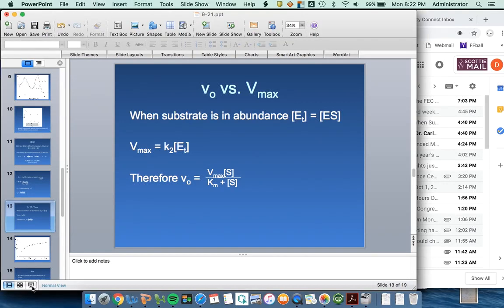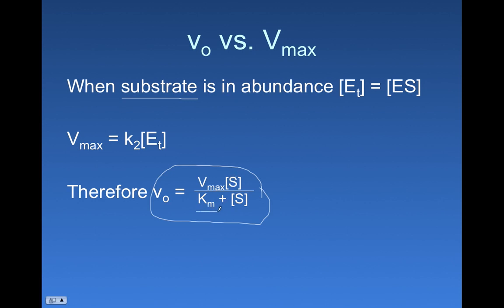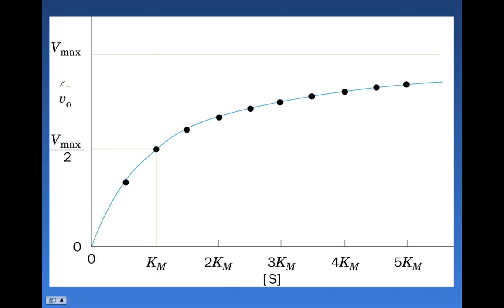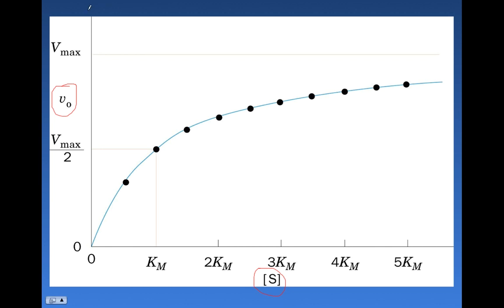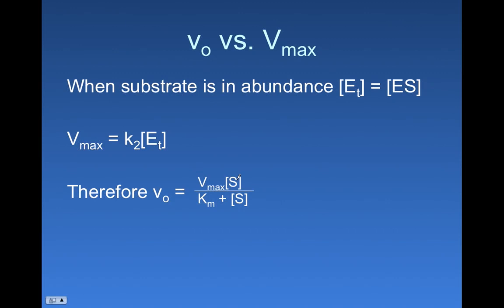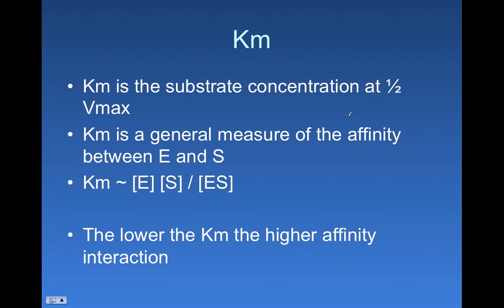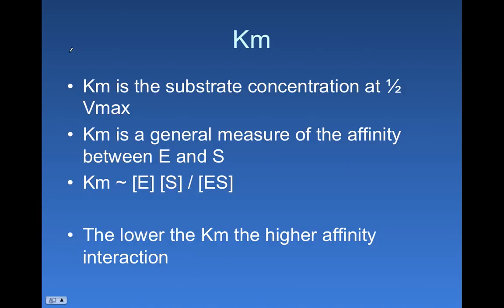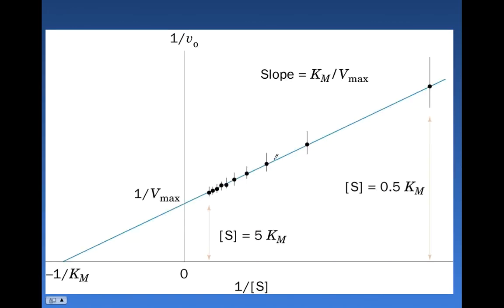Enzyme Catalyzed Reaction Kinetics Part III